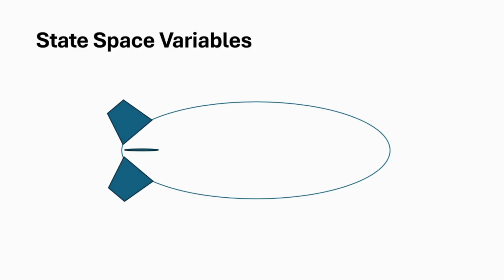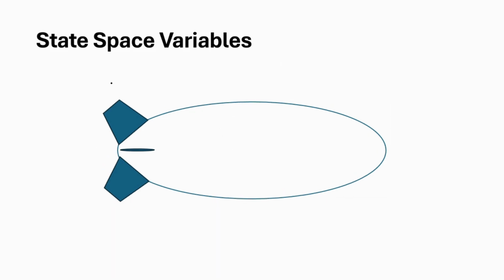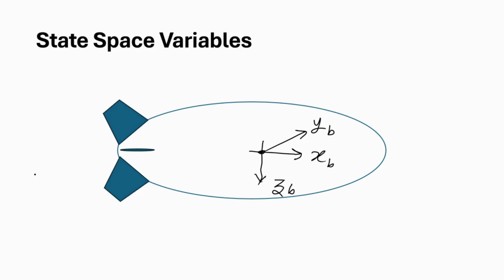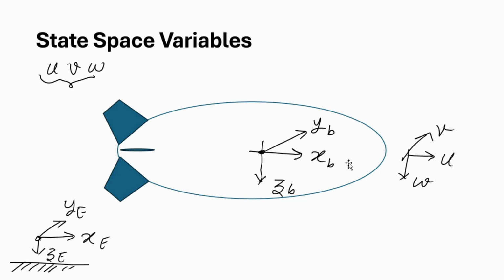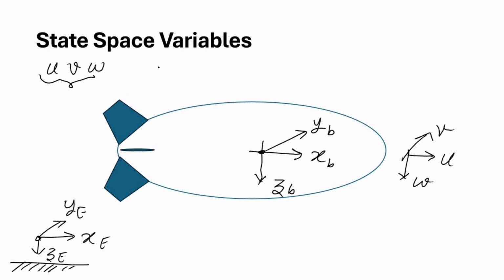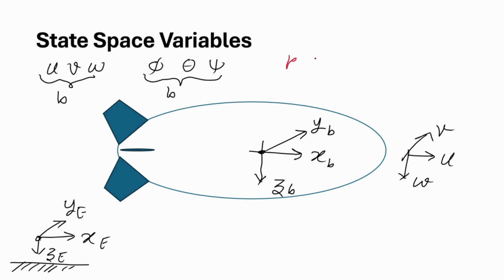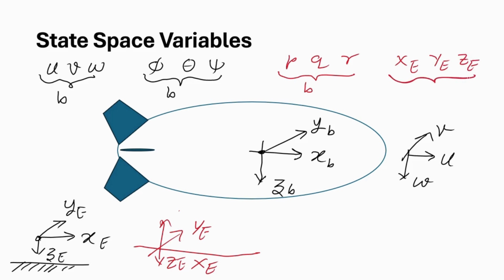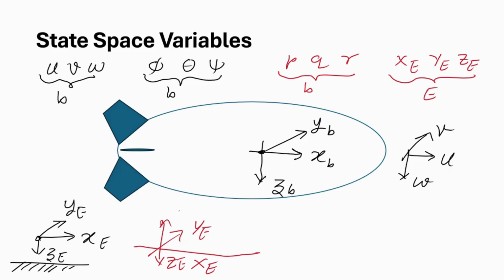2. State Space Variables for an Airship || Airship Nonlinear Dynamics Stability Analysis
In this video, we delve into the state-space variables essential for solving the nonlinear equations of motion for an airship. We will define a total of 12 state variables, with 9 represented in the body frame and 3 in the earth (inertial) frame. Understanding these state variables is crucial for accurately modeling and analyzing airship dynamics. Join us as we break down each variable and explain its significance in the context of airship stability and control.

This course offers a comprehensive guide to analyzing and solving nonlinear equations of motion for airships using Matlab and Simulink. Beginning with the fundamentals of airship dynamics, the course delves into the forces and moments acting on airships, followed by the derivation of nonlinear equations. Participants will learn how to implement these equations in Matlab and develop Simulink block diagrams to simulate airship behavior. The course emphasizes stability analysis, explaining how to linearize nonlinear equations, conduct eigenvalue analysis, and perform real-time stability checks for various flight conditions. Practical considerations such as model validation, control system design, and running simulation scenarios are also covered. Advanced topics include handling higher-order nonlinear effects and optimizing airship design for improved stability and performance. By the end of the course, learners will have a robust understanding of airship dynamics and the tools to ensure stable flight in various conditions.